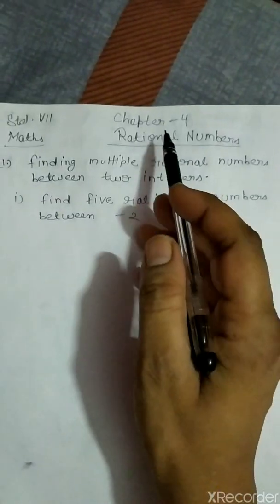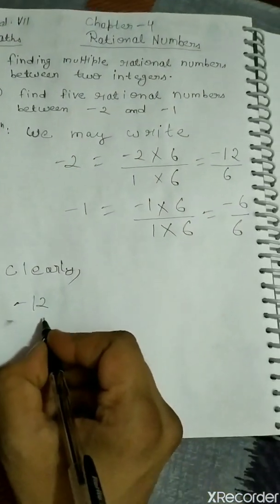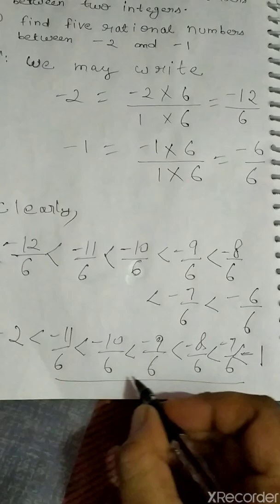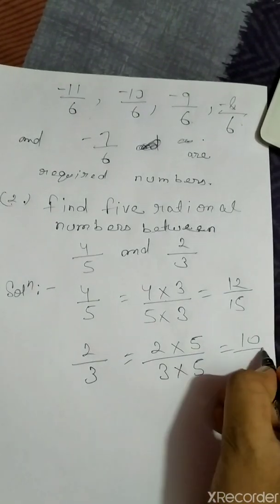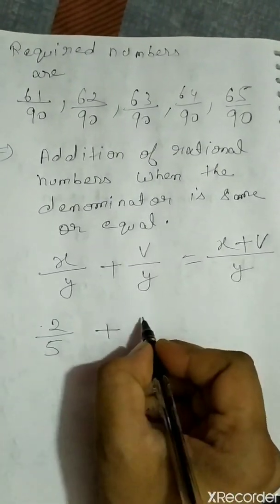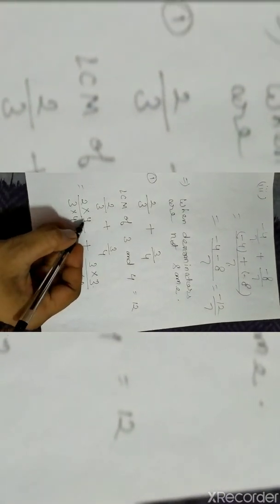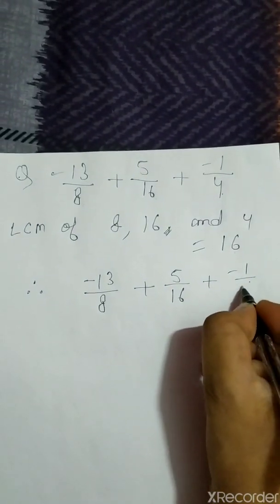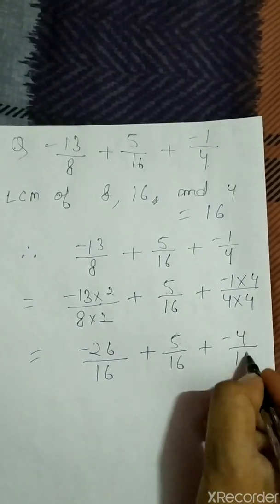Addition of rational numbers